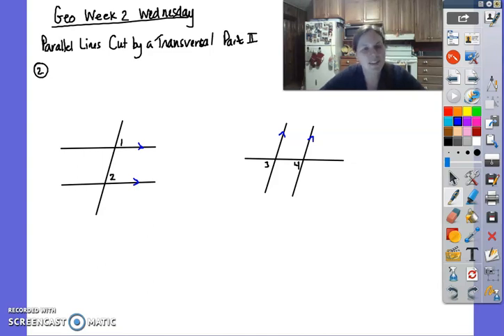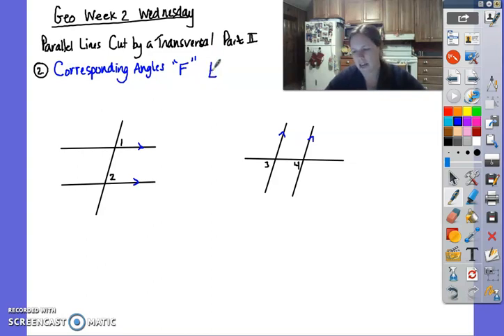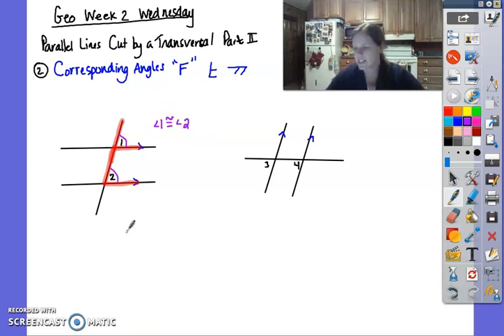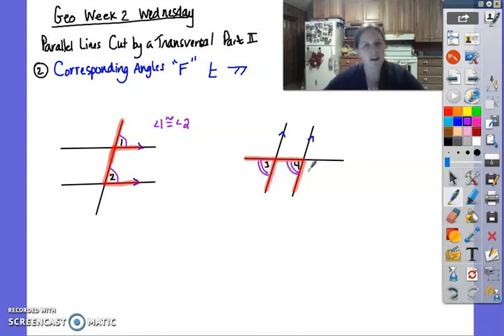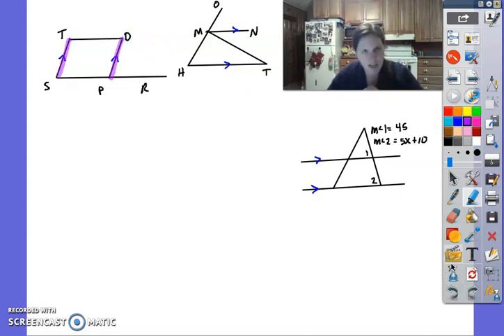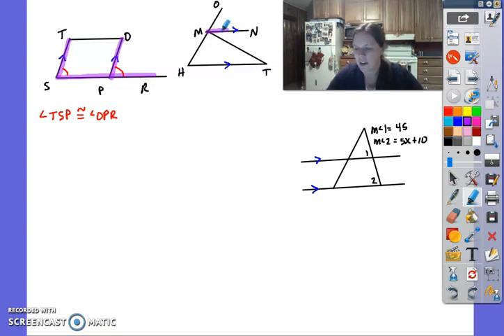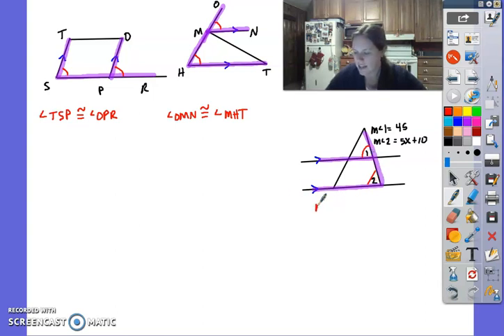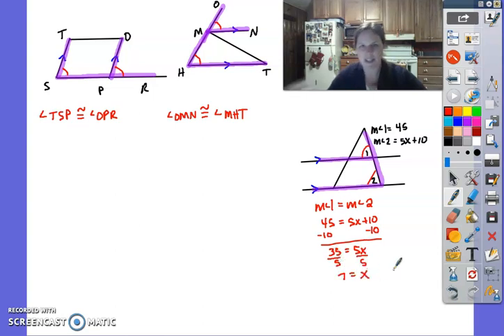Geo Week 2 Wednesday